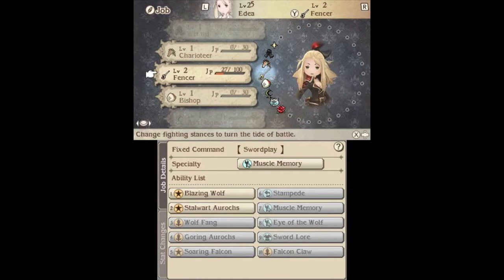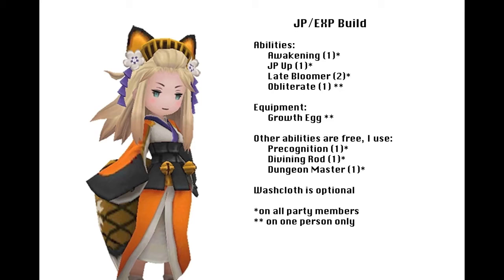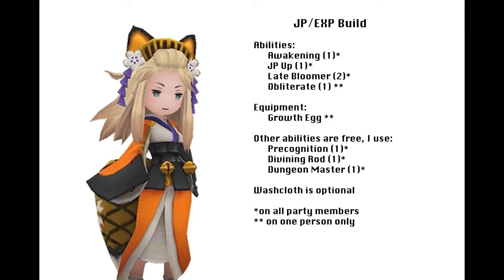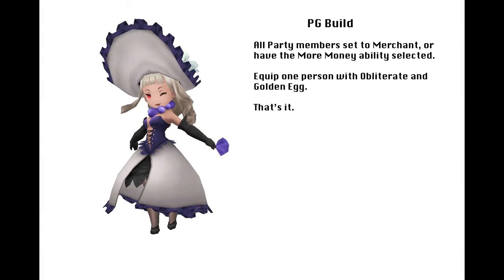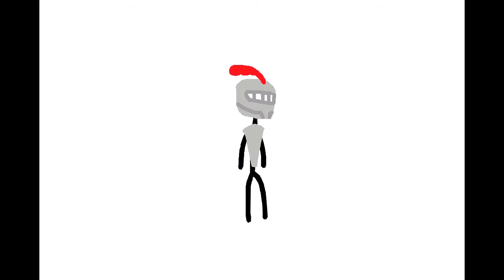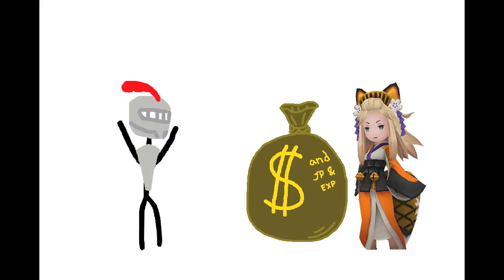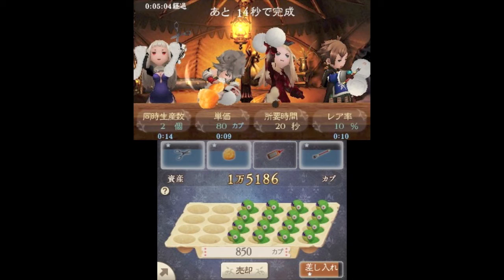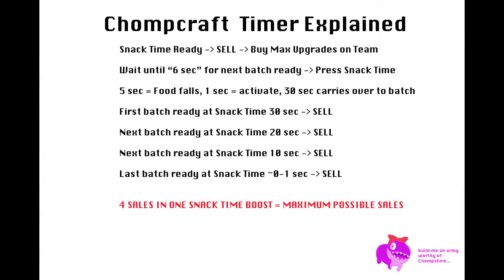Bravely Second: Great Grinding Build (JP, EXP, and PG)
So it's been a little while, but I'm back and have a few more videos planned over the next little bit. Anyways, today's video will explain how to create a highly effective and easy level and money grinding team build in Bravely Second.

Experimenting with music (and still with making YouTube videos), so let me know in the comments what you think, or any questions you might have, or videos you'd like to see in the future.